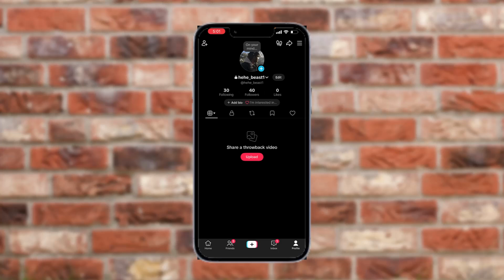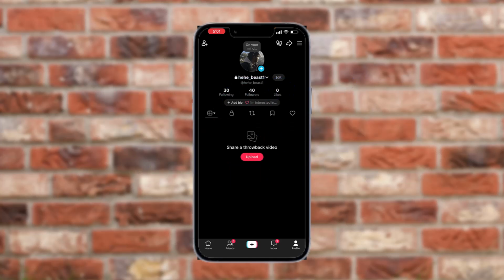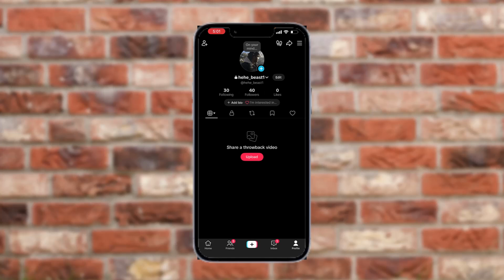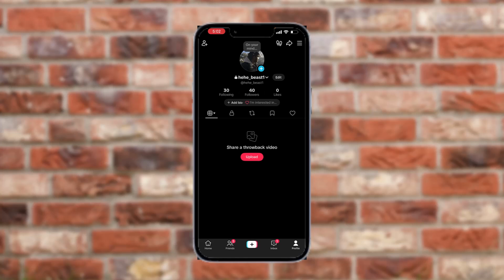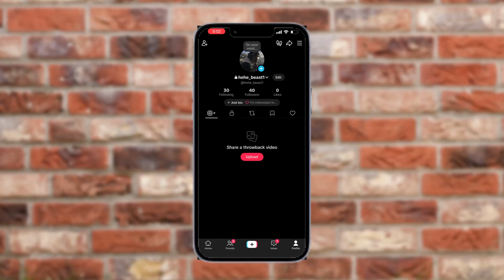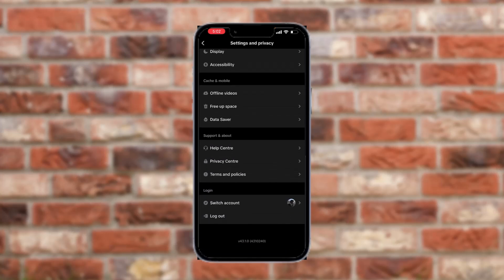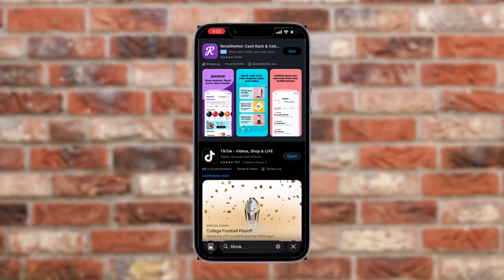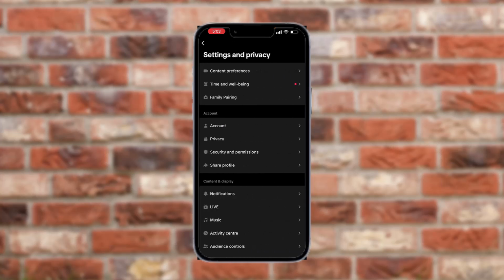TikTok Repost Not Working | Fix TikTok Repost Button Missing or Not Showing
Facing a repost problem on TikTok and unable to share videos with your followers?
In this video, I’ll show you how to fix TikTok repost issues step by step on Android and iPhone.

📌 What this tutorial covers:
– Why TikTok repost is not working
– Fix TikTok repost button missing
– Update TikTok app to enable repost
– Clear TikTok cache and app data
– Check account settings and region
– Fix repost not showing for some videos

This guide works on Android and iPhone and supports the latest TikTok app version.